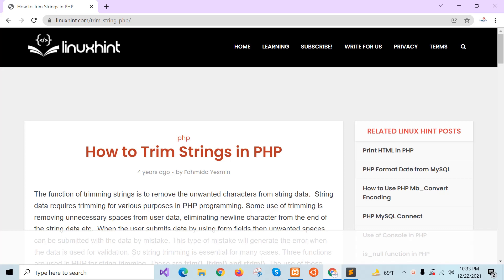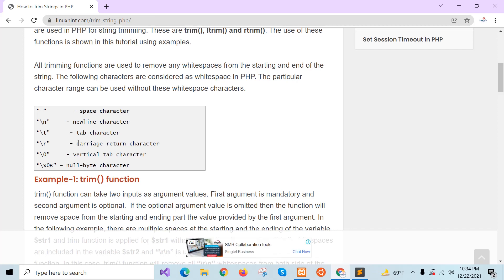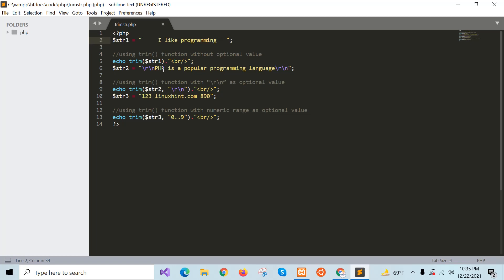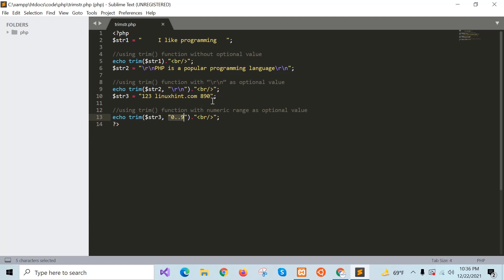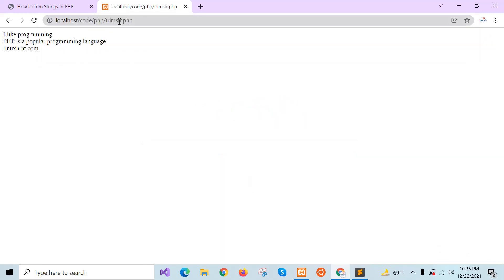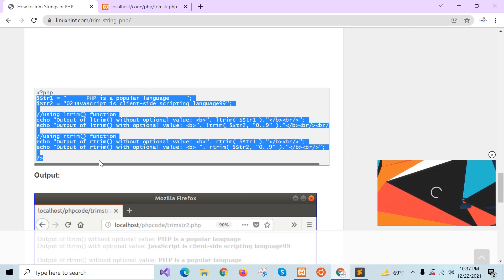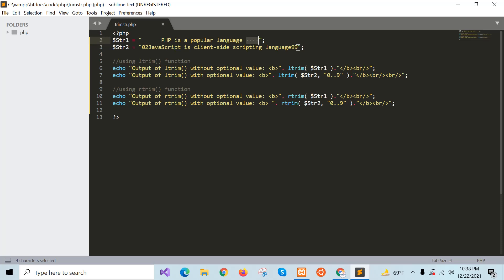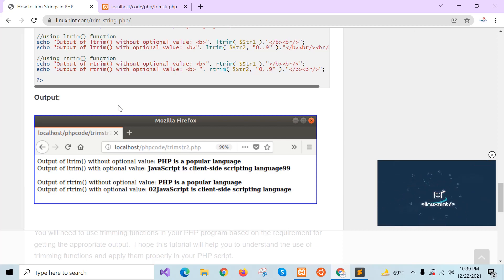How to Trim Strings in PHP